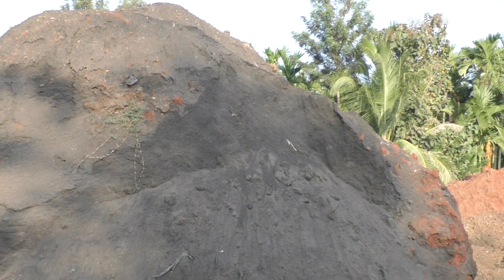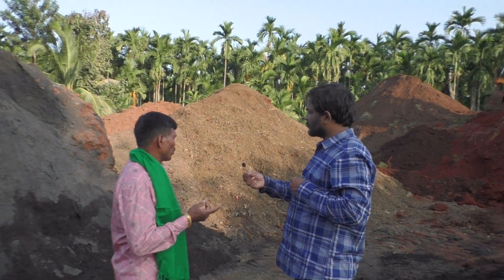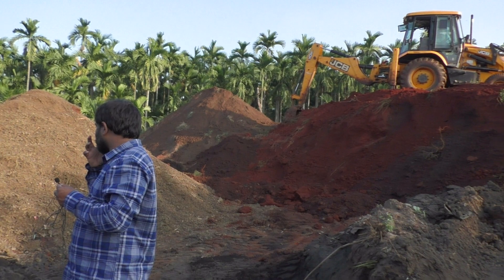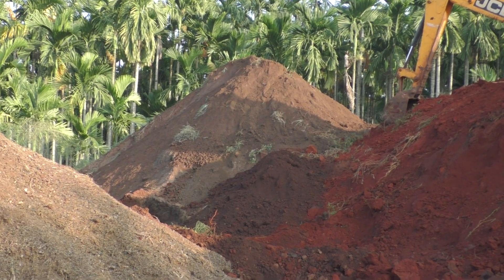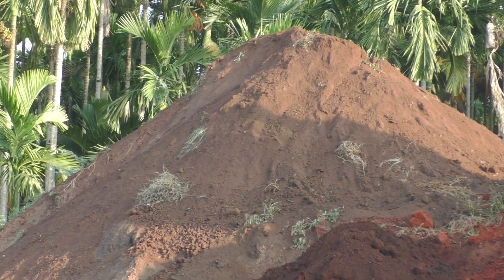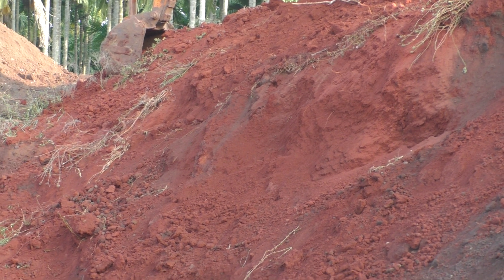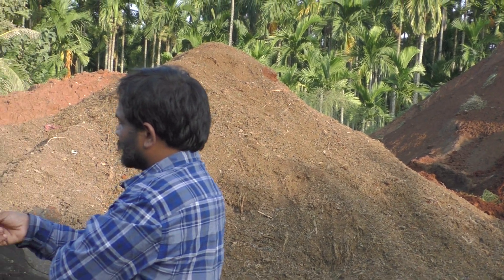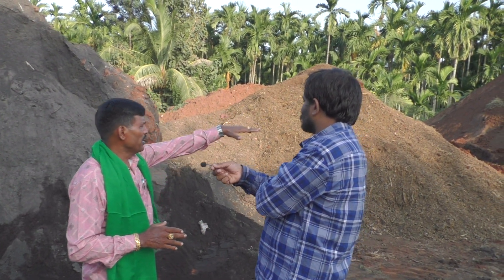Behind Scene With Nursery 9448238299 | 807386839